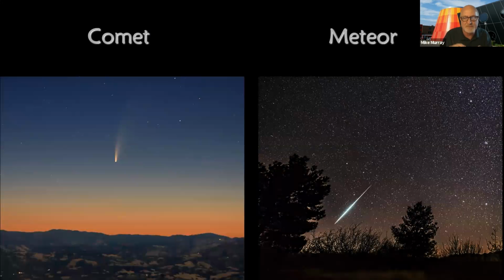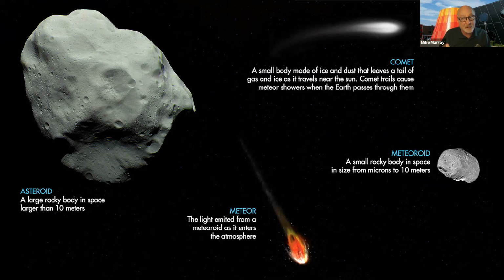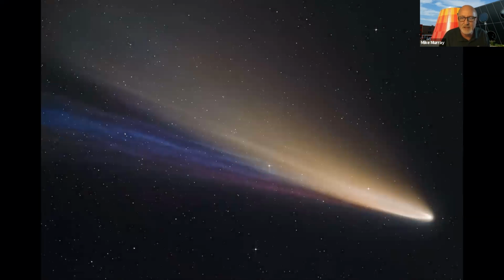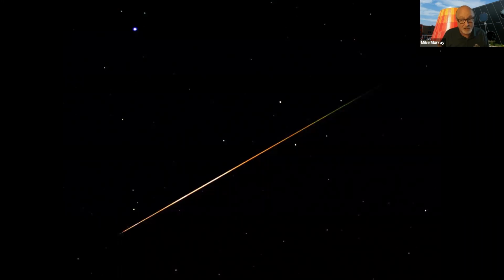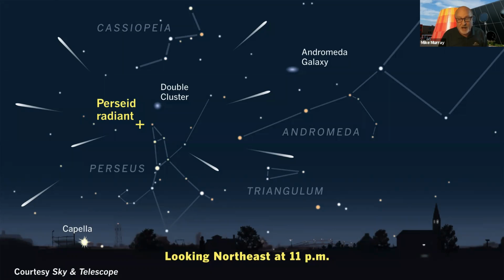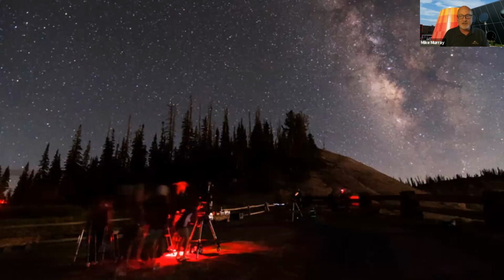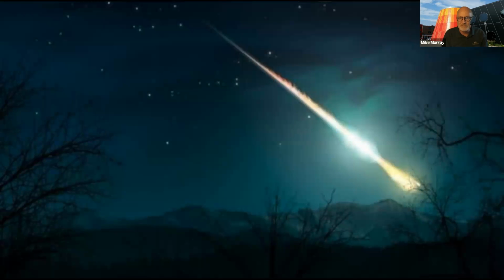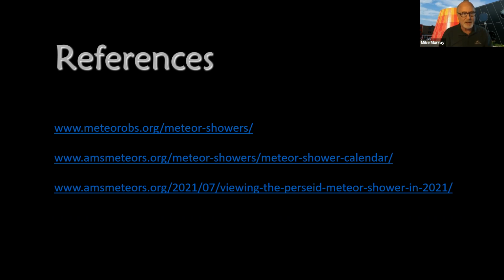Showers of Fire: The Annual Perseid Meteor Shower with Mike Murray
One of the most popular and well-known meteor showers of the year are the Perseids in mid-August.  This year (2021), the peak occurs in the late evenings of August 11 and 12, but you can watch for Perseid meteors for up to a week before and after the predicted maximum.  In this program, Delta College Planetarium Manager Mike Murray explains the causes of meteor showers and how you can get the most out of this year’s display.